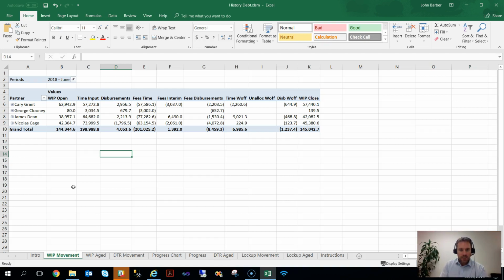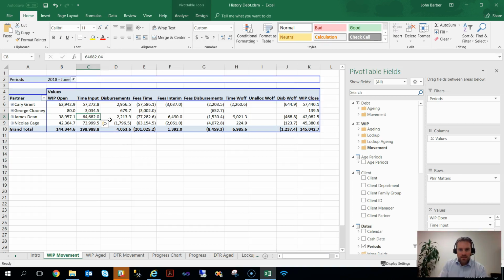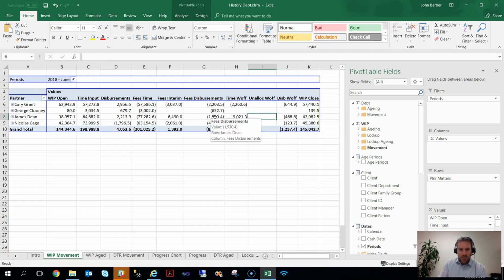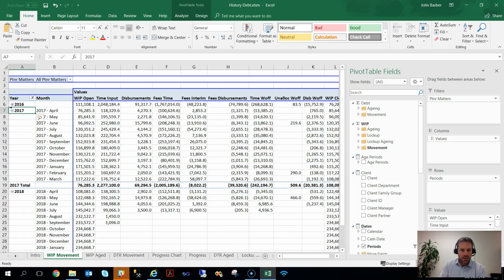Optimisation Predicting Future Performance